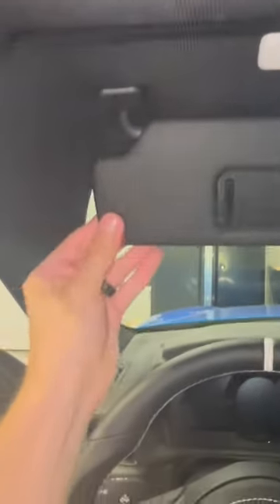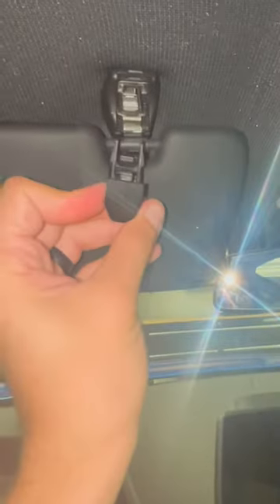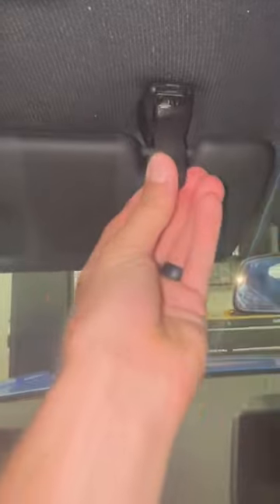The Toyota Supra Has A Very Weird Sun Visor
The Supra sun visor only flips down. It does not swing out. However popping off the trim piece you will see the normal hinge underneath letting it swing out like normal. Funny how they just cover up that ability since it wouldnt work with the roofline. I guess it makes sense so they only need to manufacture 1 hinge instead of two designs.